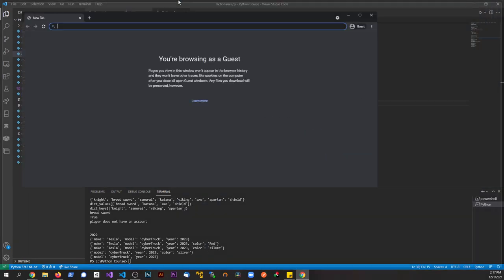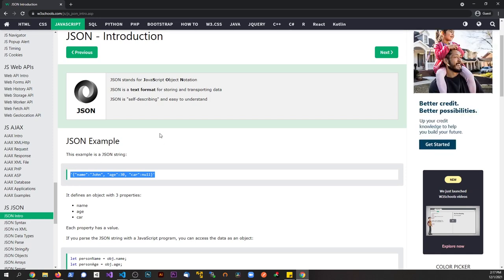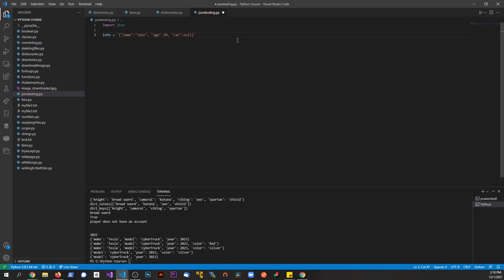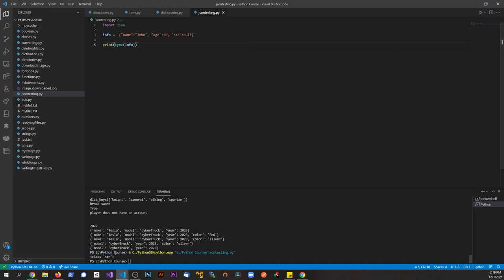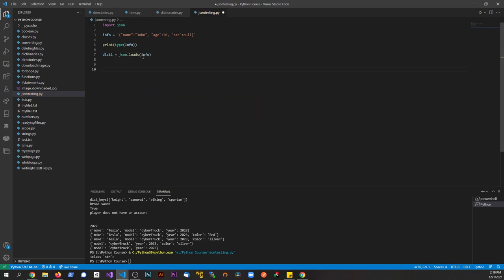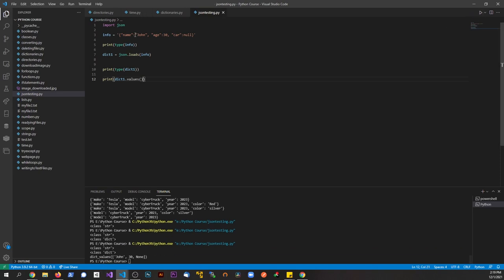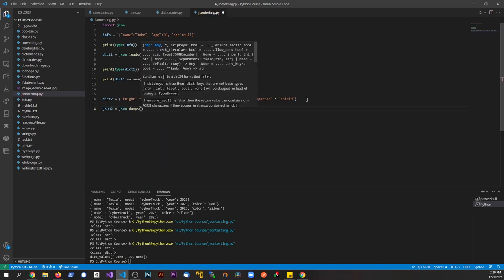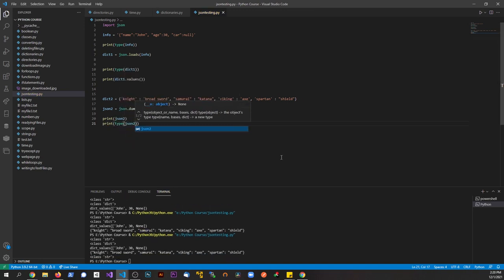Python JSON - Learn Python Part 26 - ZDev-9 Tutorials!